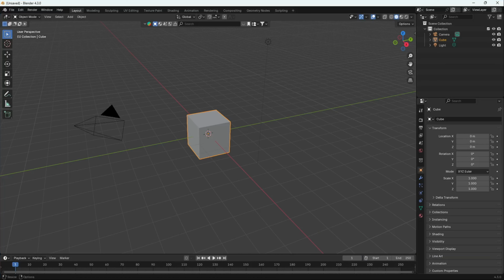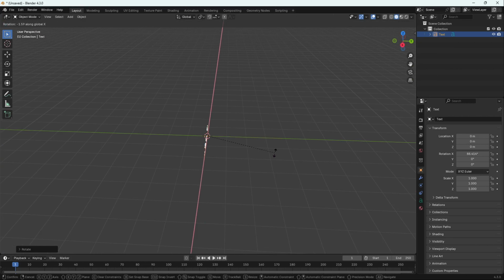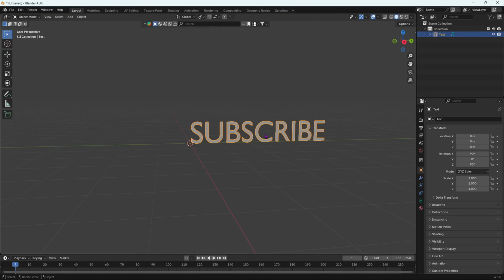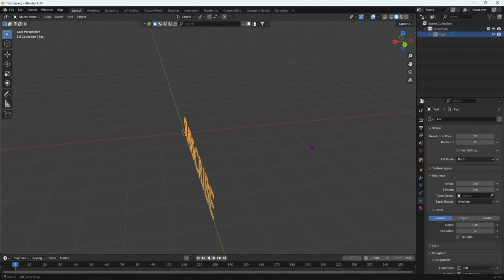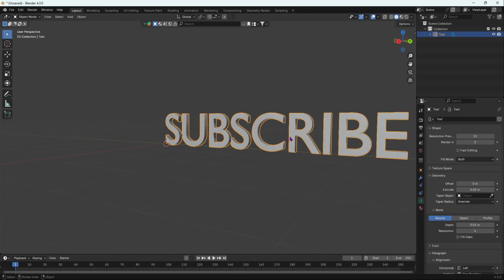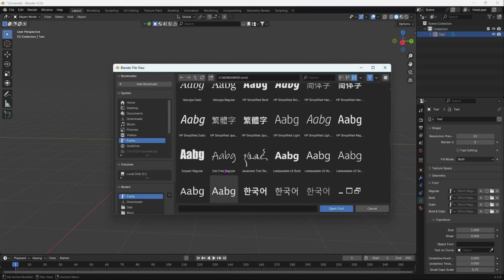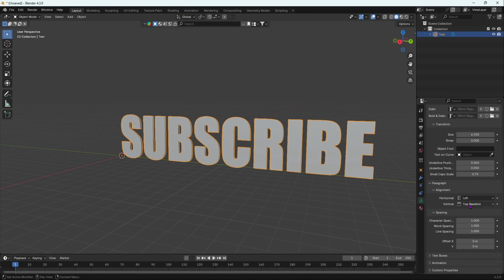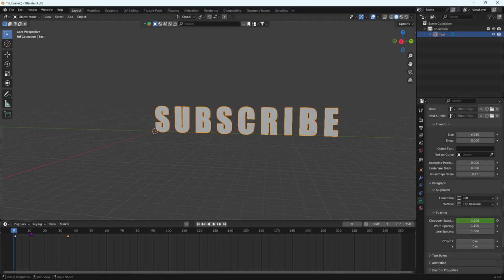MASTER Text in Blender: EVERYTHING You NEED to Know!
In this comprehensive Blender tutorial, you’ll learn EVERYTHING about creating, editing, and animating text in Blender! Whether you're a beginner or an experienced Blender user, this guide will take your text skills to the next level. From basic text manipulation to advanced 3D typography and animation techniques, we’ve got you covered!